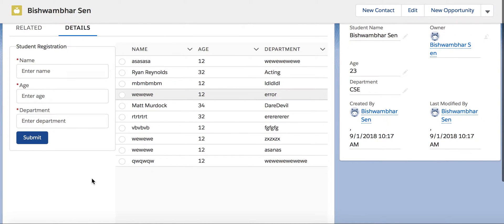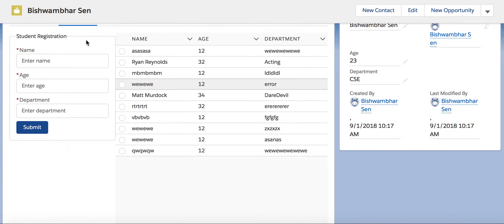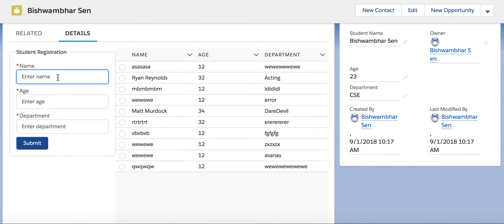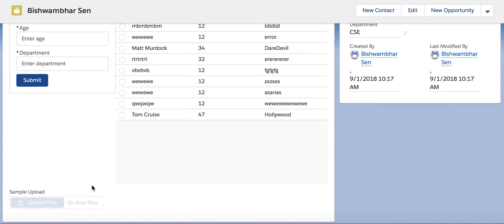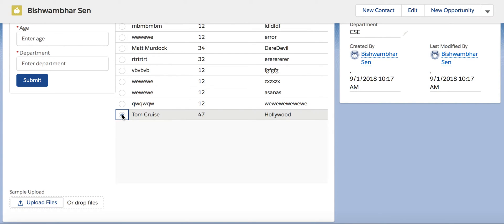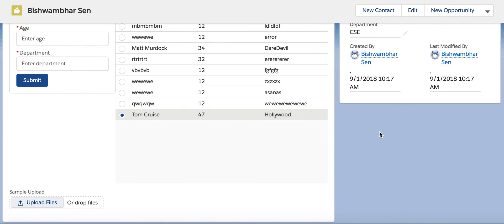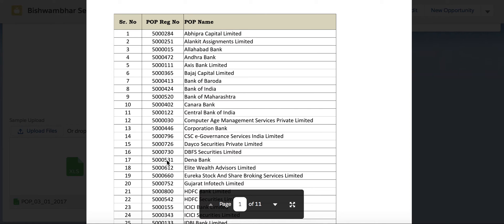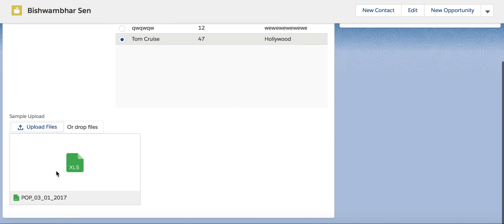lightning file upload and file card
This video demonstrates a simple functionality using lightning:fileUpload and lightning:fileCard base components